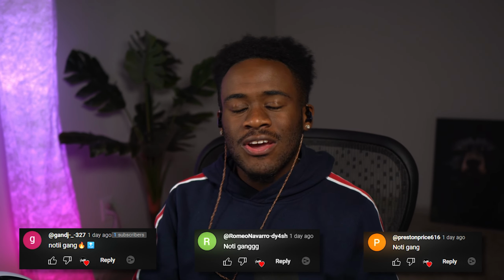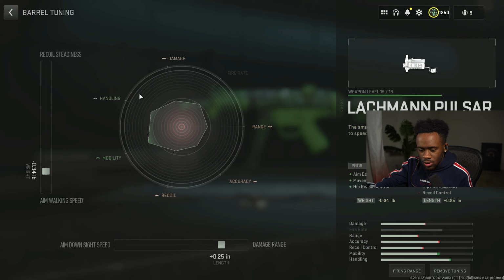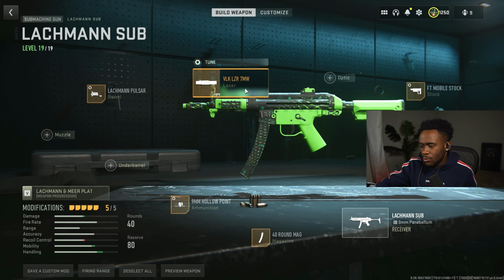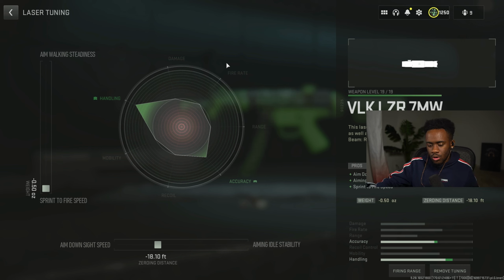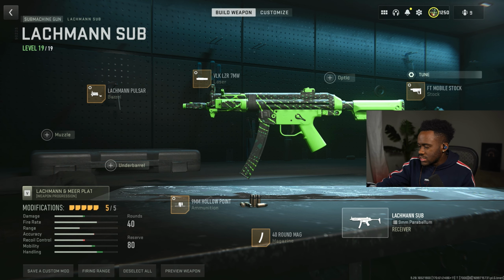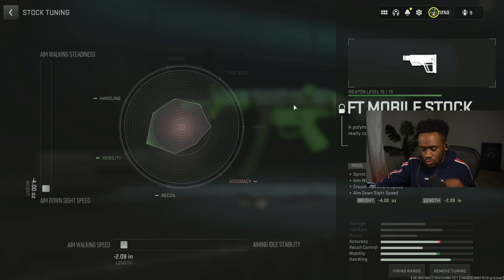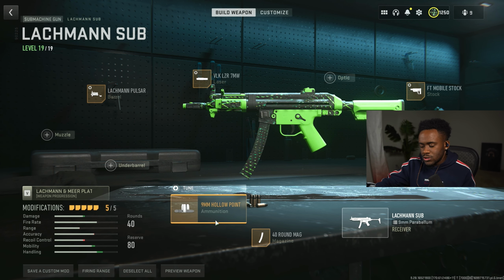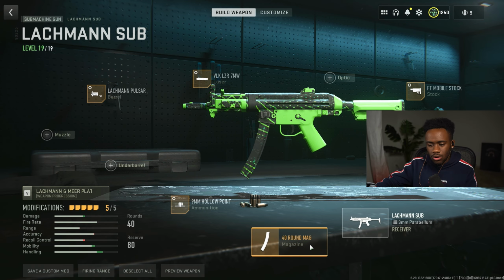the FASTEST KILLING SMG! 🤯 (Vondel Warzone 2)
Best Lachmann Sub Class Setup Warzone 2 / Best Lachmann Sub Loadout Warzone 2.0